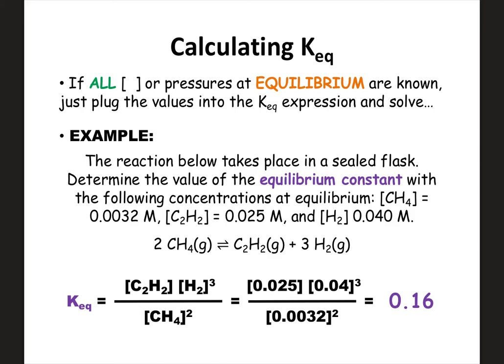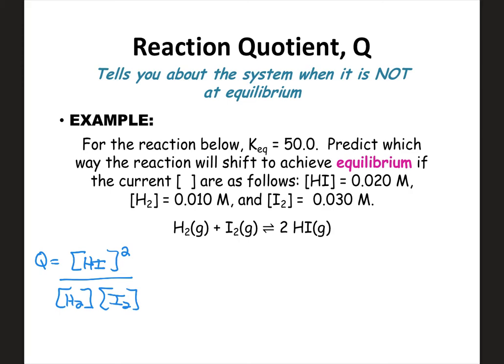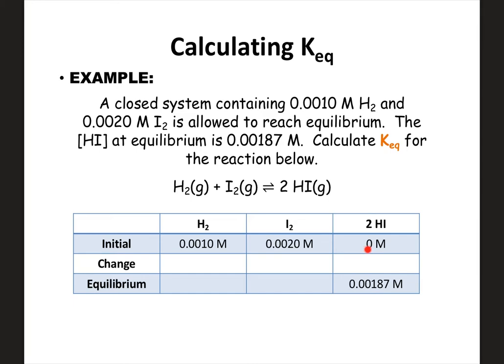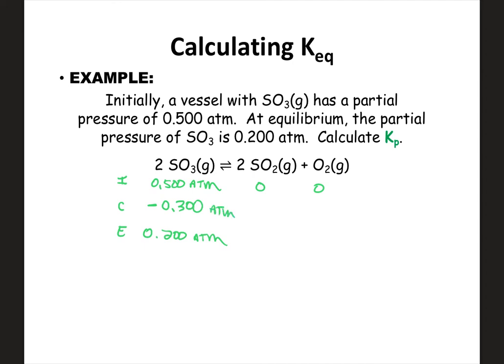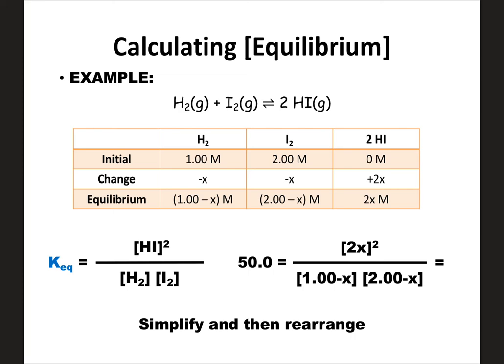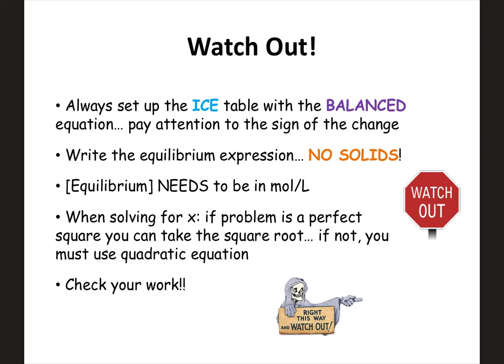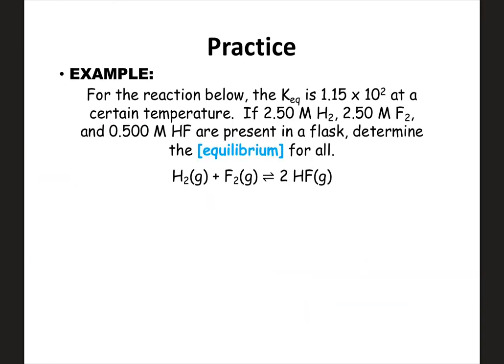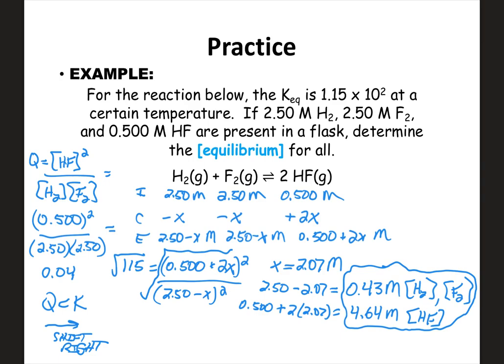Calculating Equilibrium Concentrations Notes AP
Use this video to review how to find Keq and equilibrium concentrations using ICE Tables.